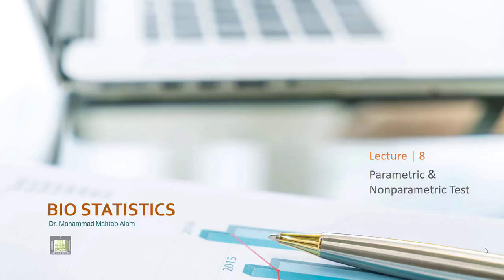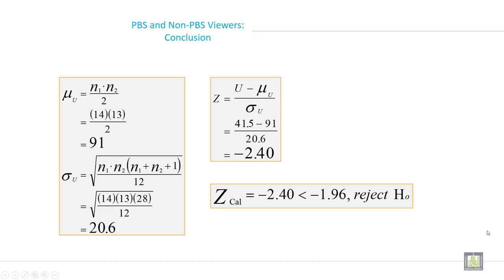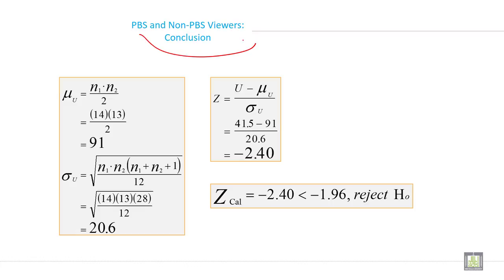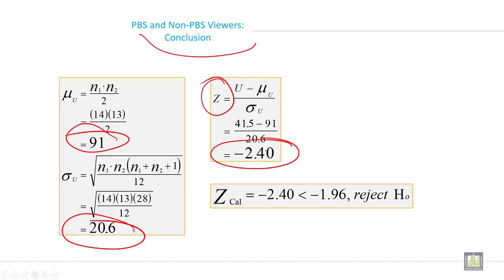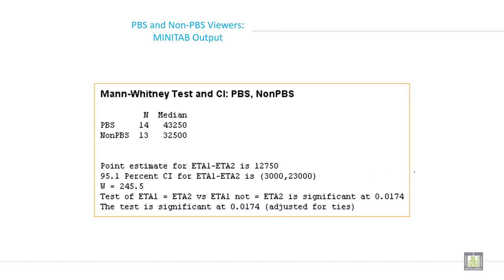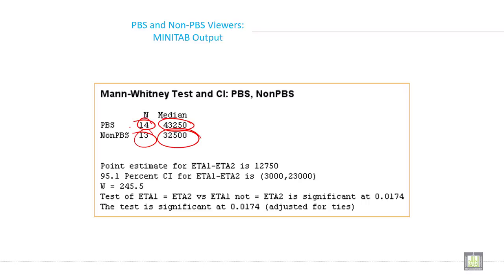Applied Biostatistics | U8-L8 | Mann Whitney U Test - 4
Chapter 8 - Lecture 8 : Mann Whitney U Test - 4
Numerical example of Mann Whitney U test with large sample
Interpreting Minitab output of Mann Whitney U test with large sample